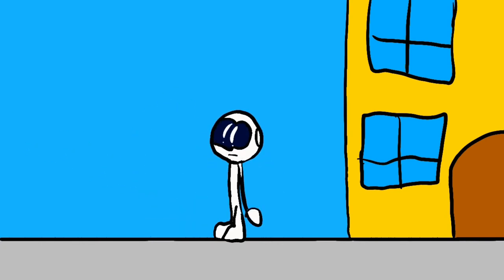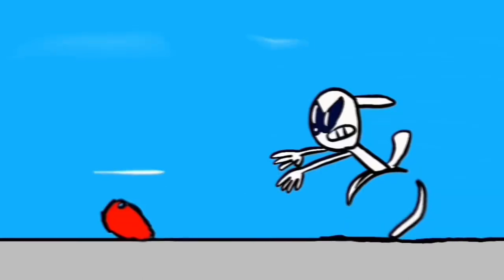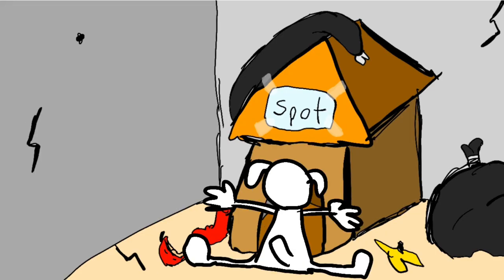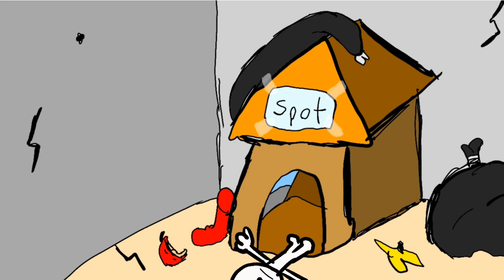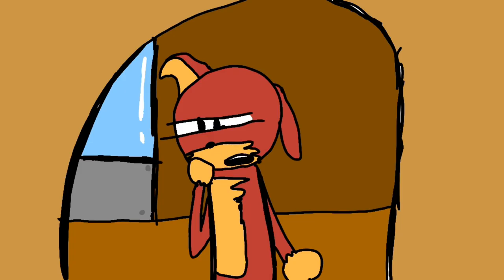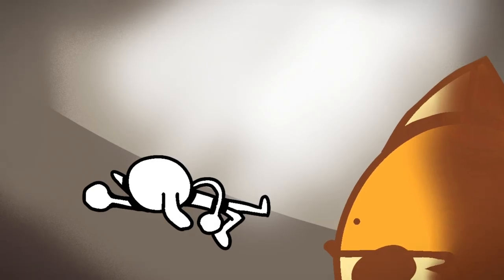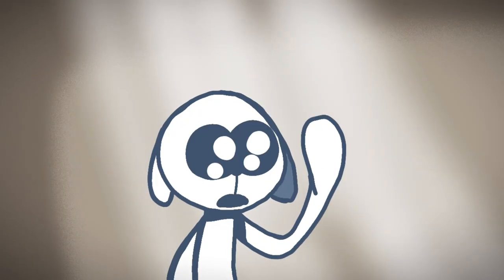The Doggy and Kitty Show: Spot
Doggy meets Spot… not much to say.

By the way, this video is set 2 days before the “Doggy and Kitty Movie,” so before Doggy and Kitty met Spot.